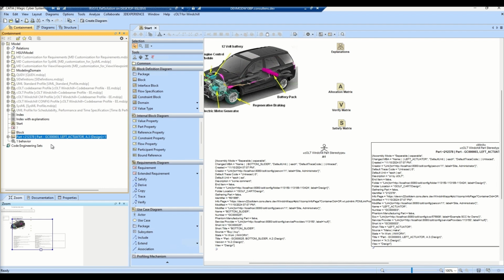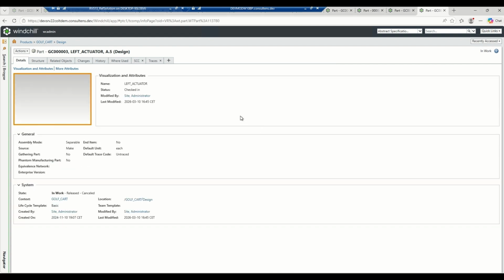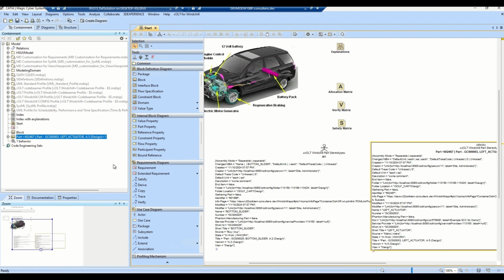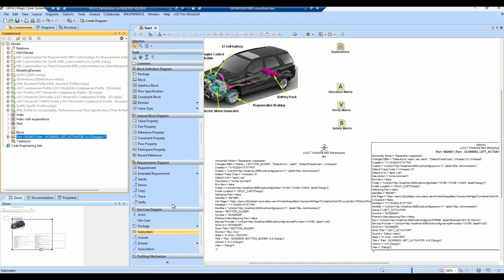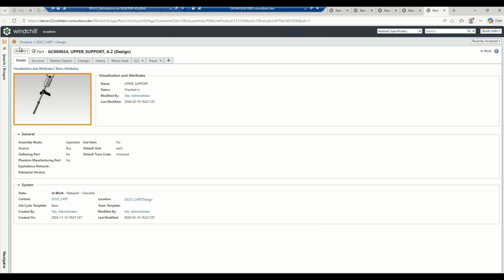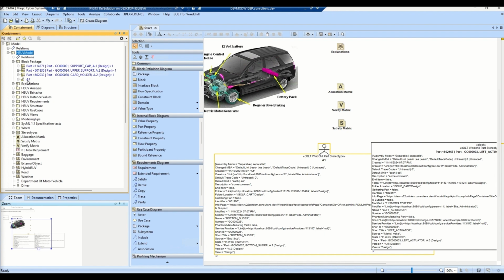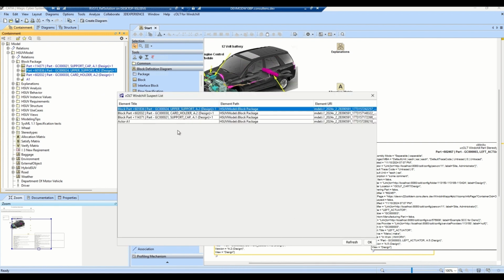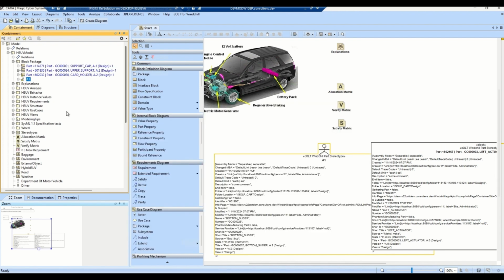5. cOLT: Catia Magic to Windchill - Handle, Update and Suspect Annotation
Catia Magic to Windchill - Handle, Update and Suspect Annotation